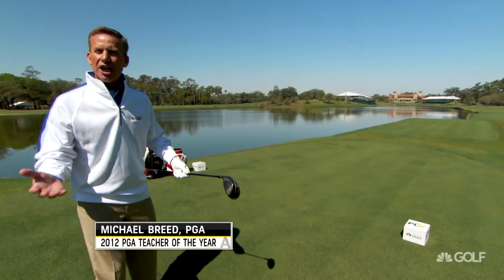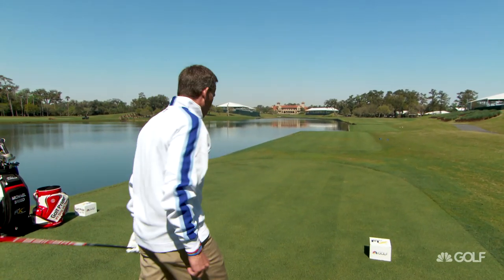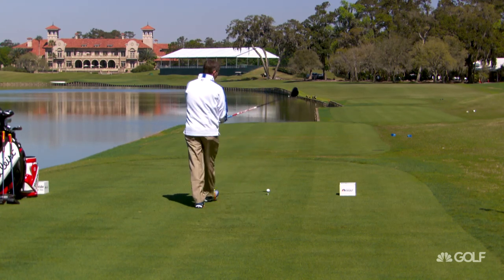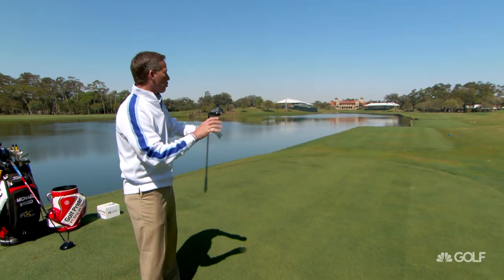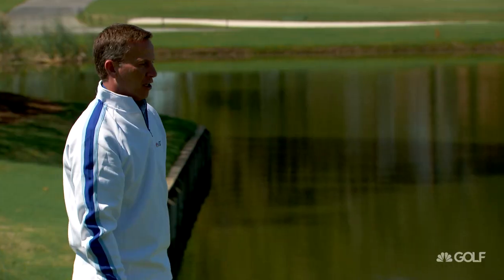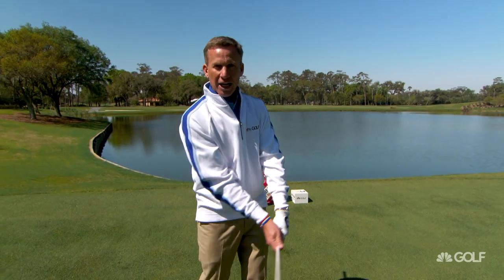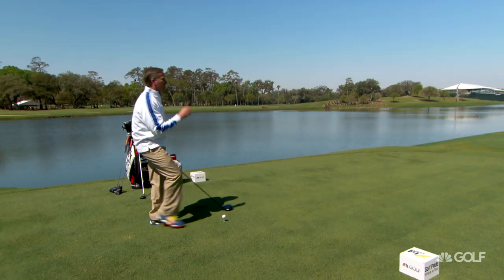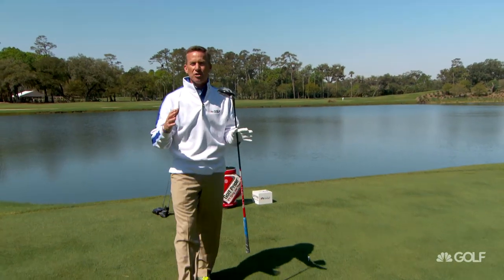The Golf Fix: Position your Shot | Golf Channel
Learn how to position your shot for your best game on every hole.